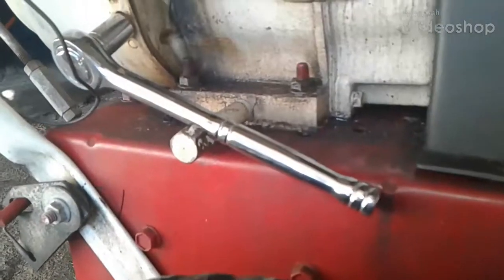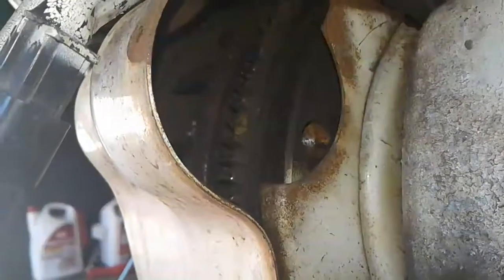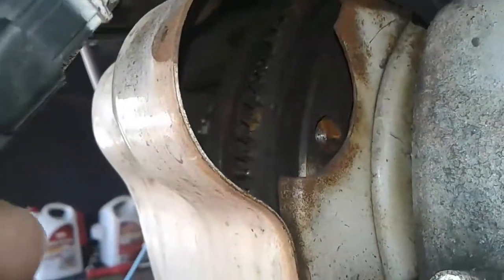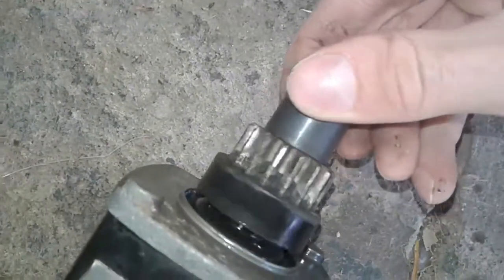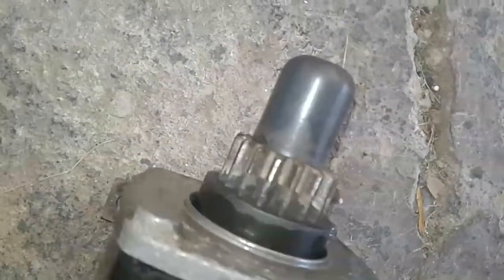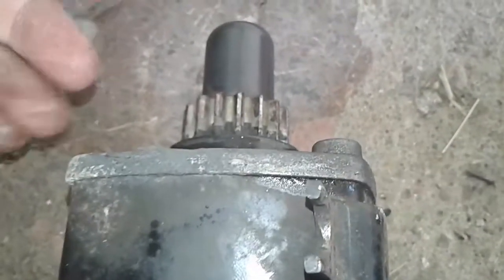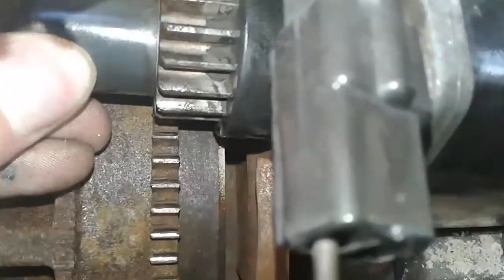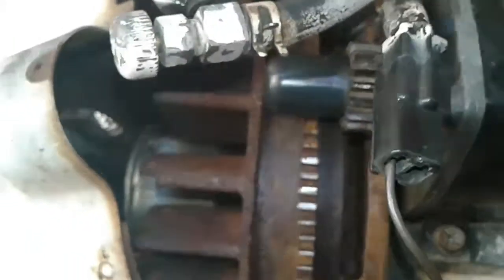How to fix a Tecumseh starter that's not engaging